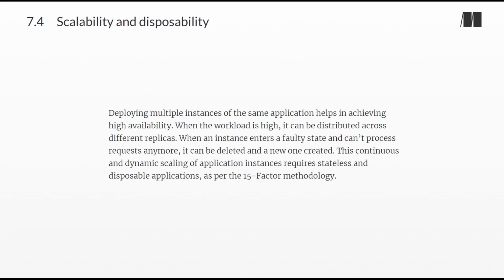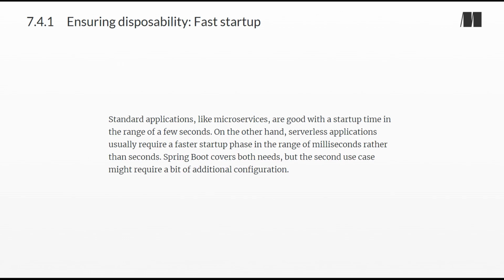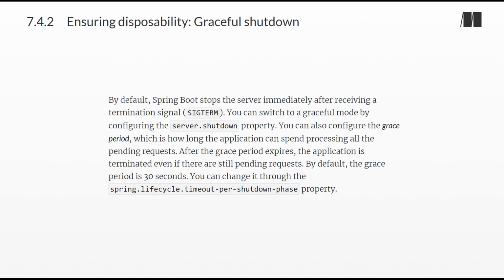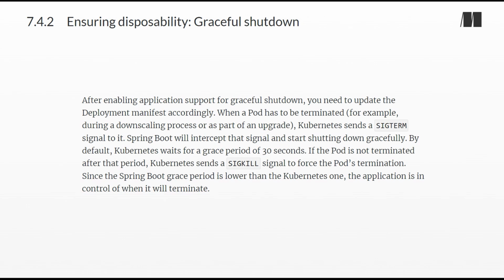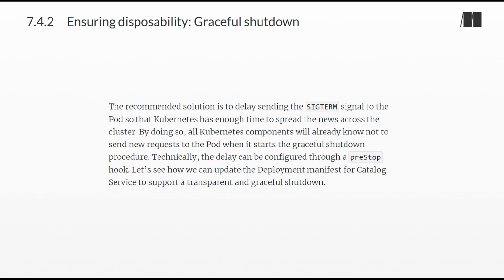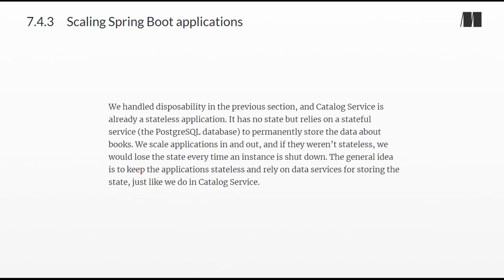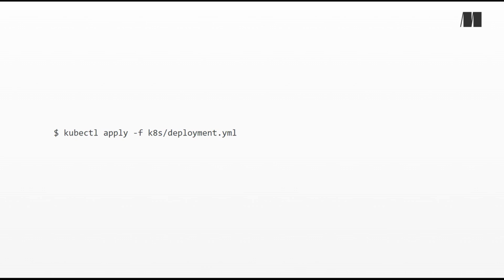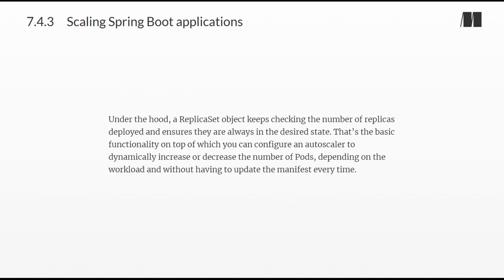042 Chapter 7 Scalability and disposability